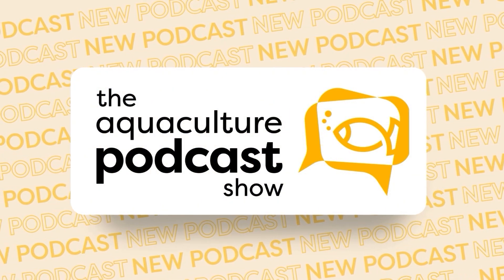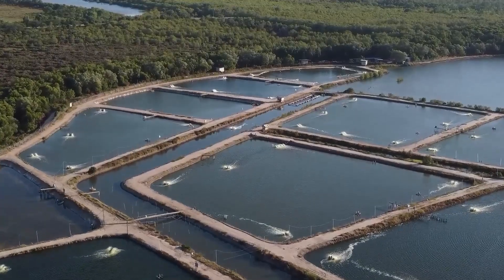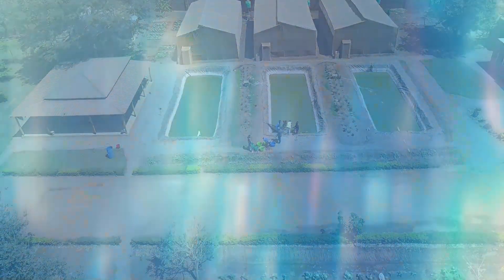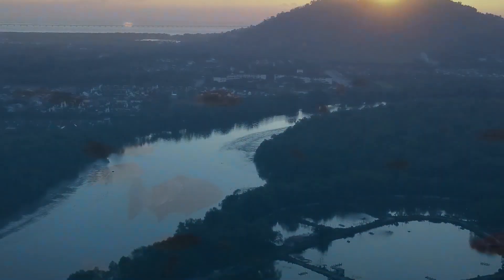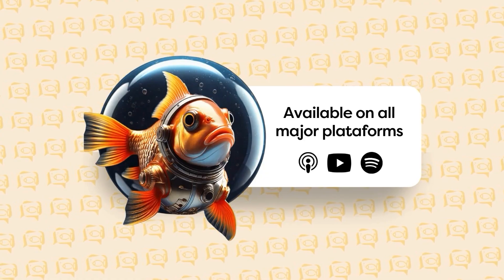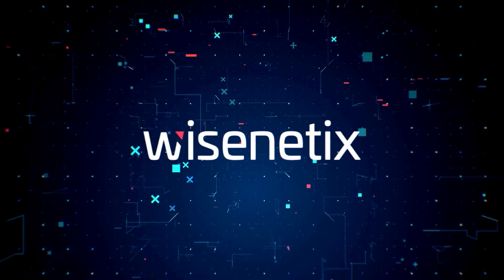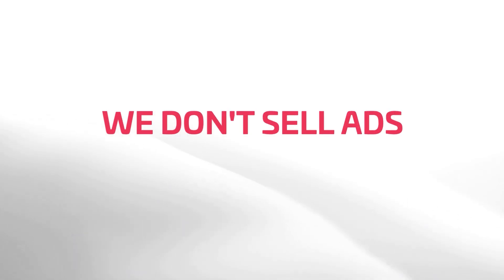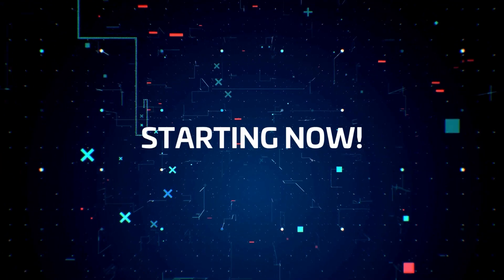Can salmon thrive indoors?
In this episode of The Aquaculture Podcast Show, we’re talking about land-based recirculating aquaculture systems (RAS) for Atlantic salmon. We look at how these systems boost biosecurity, offer better control over the environment, and bring production closer to key markets. But we also explore the challenges, from energy demands and saltwater issues to technical, biological, and economic hurdles. You'll hear about the latest genetic advancements shaping the future of salmon farming. Want to stay on top of aquaculture innovation?

Inspired by the 2024 article titled "Assessing the benefits and challenges of recirculating aquaculture systems (RAS) for Atlantic Salmon production" by Brown, A. Ross, Rod W. Wilson, and Charles R. Tyler.

"Water reuse rates in recirculating systems can exceed 98%, enabling precise control over environmental conditions and significantly improving fish health outcomes."

What will you learn:
(00:00) Highlight
(01:17) Introduction
(01:59) RAS efficiency
(02:37) Lifecycle management
(03:57) Water monitoring
(05:09) Biosecurity risks
(06:14) Energy challenges
(08:09) Closing thoughts